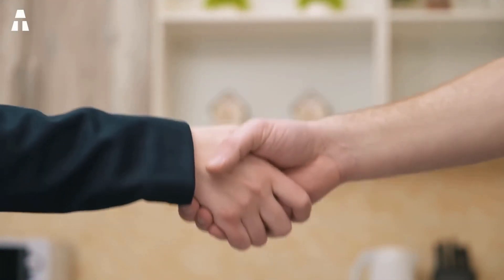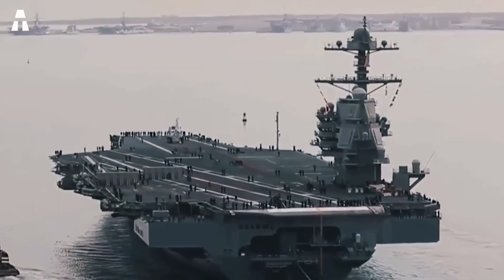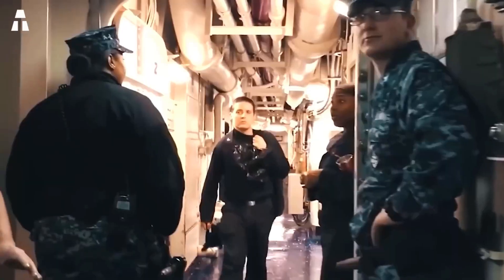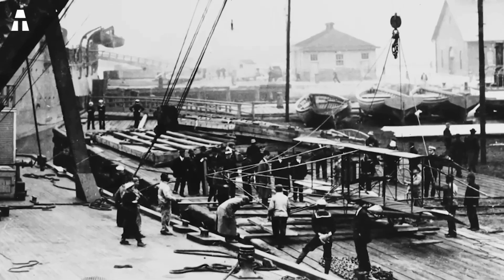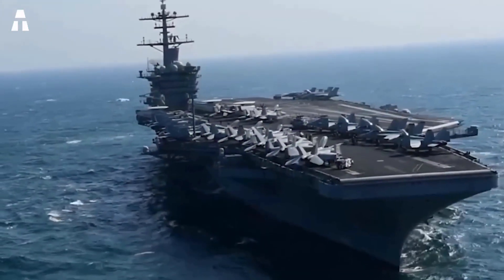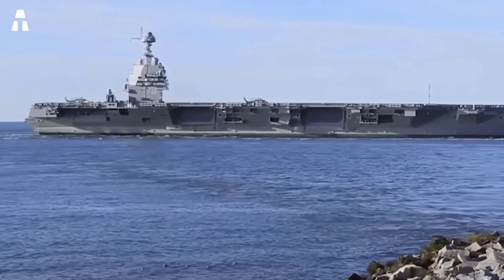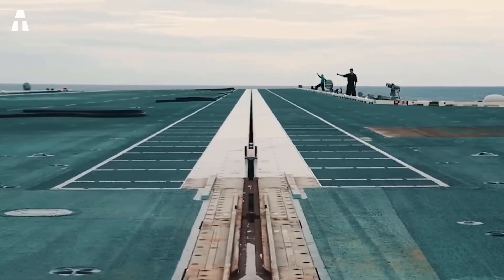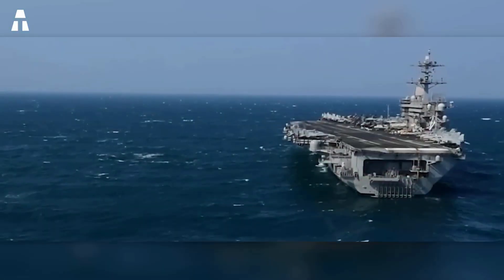The New American GIANT Aircraft Carrier That Shocks the World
aTech covers never-before-seen topics that curious people like you love. Today, for example, we are going to tackle aircraft carriers. But to one in particular. Not to change anything from their habit, the Americans have once again dreamed big. They made a giant aircraft carrier. But apart from that, what is special about it?